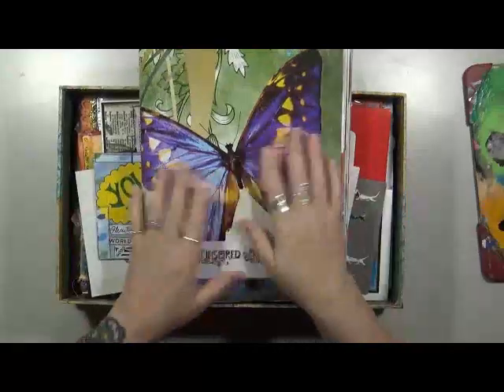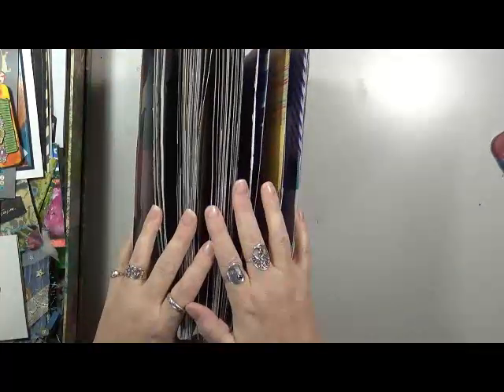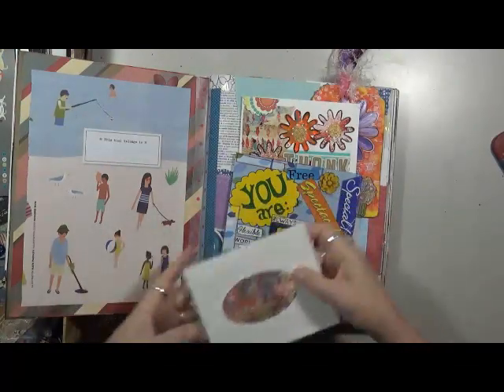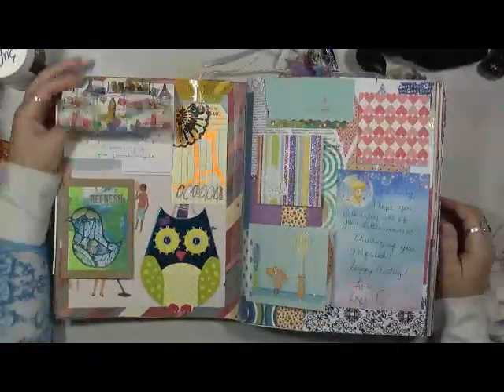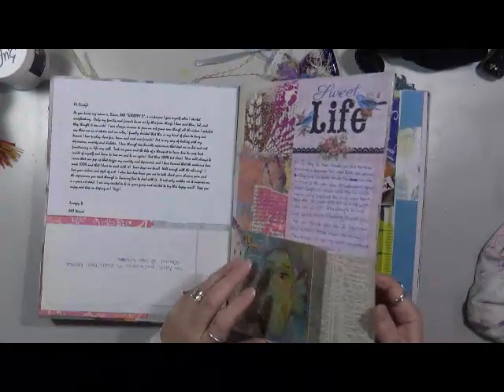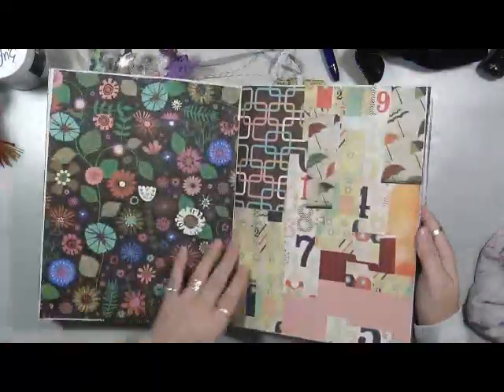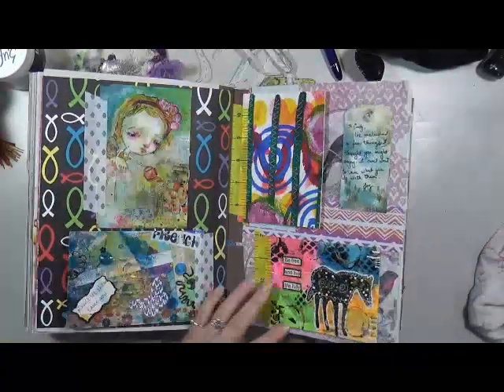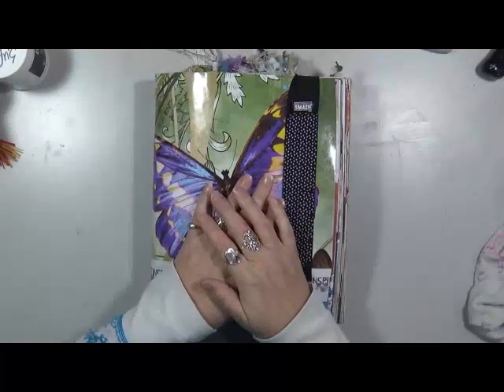Update on September Monthly Challenge